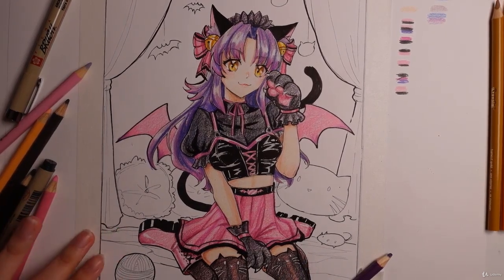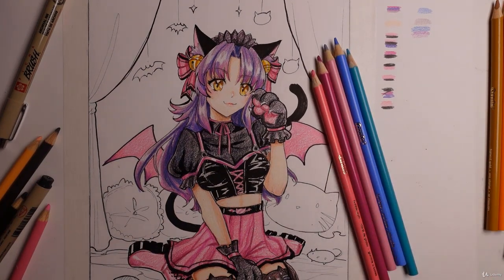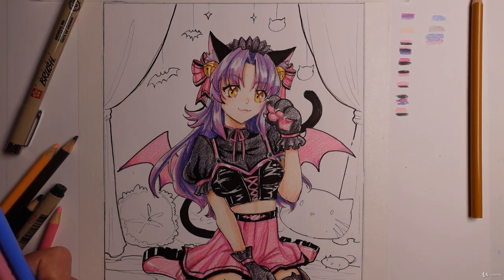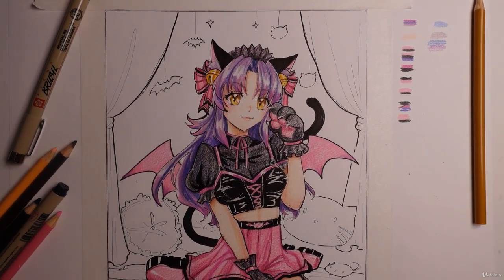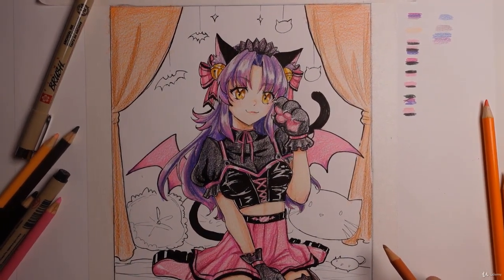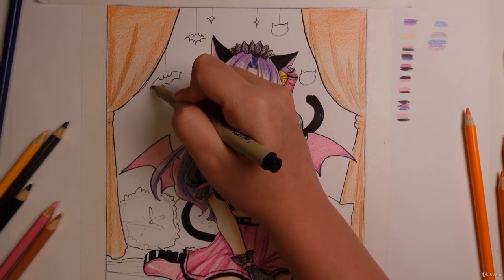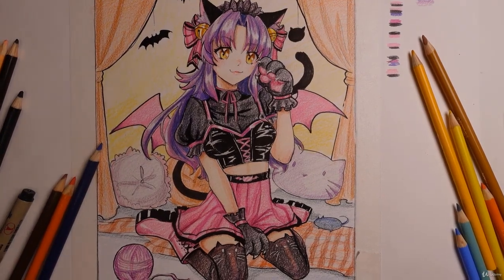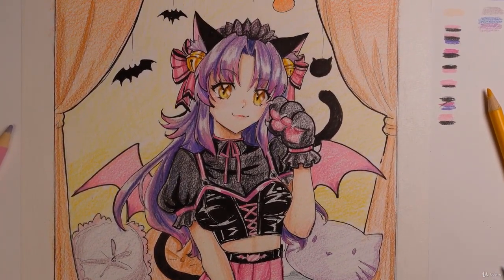12.15 Background || Learn to draw anime || Anime Drawing free course || Anime Art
All our courses on this channel are for those who can't afford costly courses on their own. Here all the courses are free. Hope you guys will share these courses with others all. We're just trying to make you guys experts on different high-demand topics.